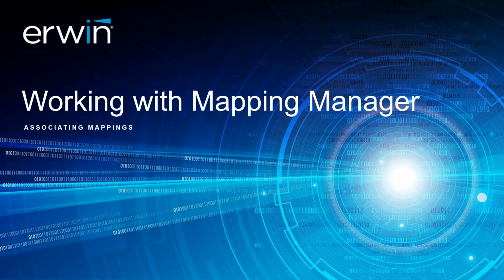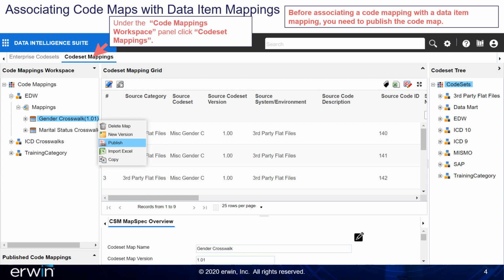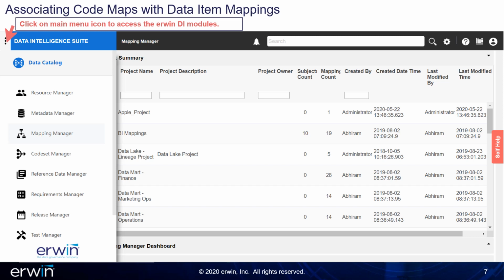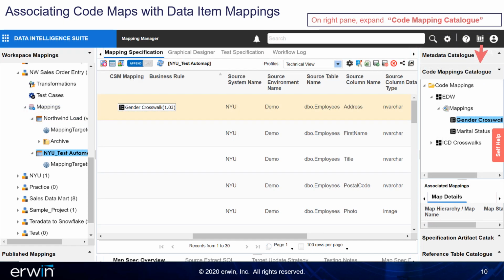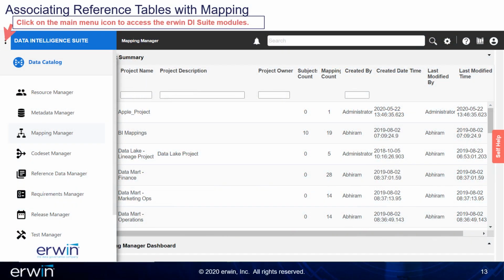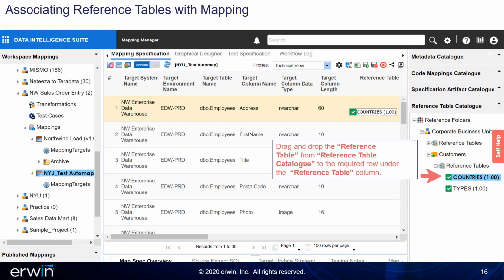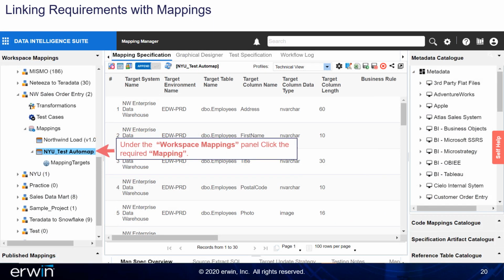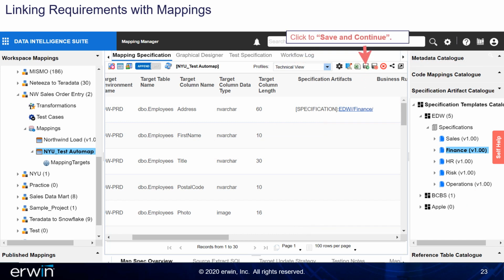Mapping Manager-Associating Mappings 10_2